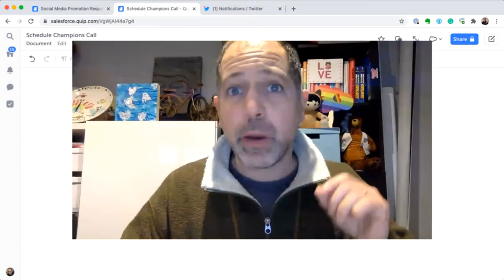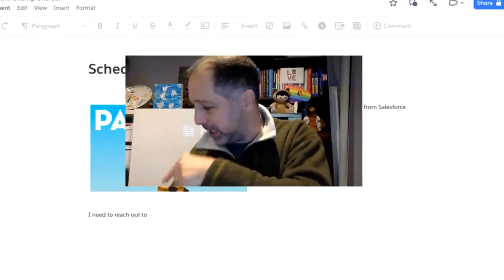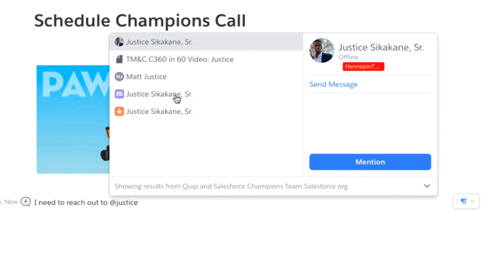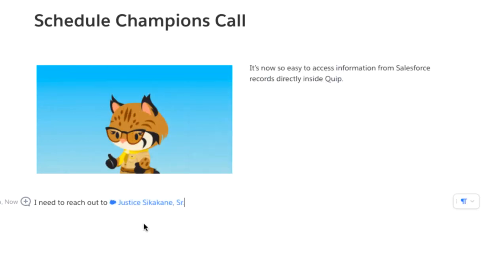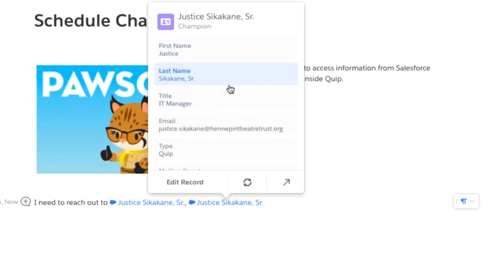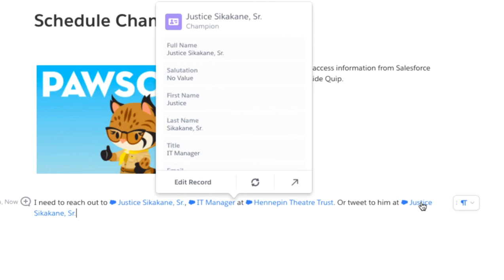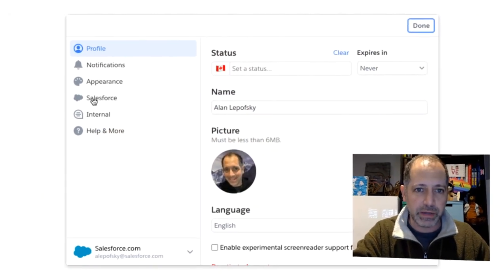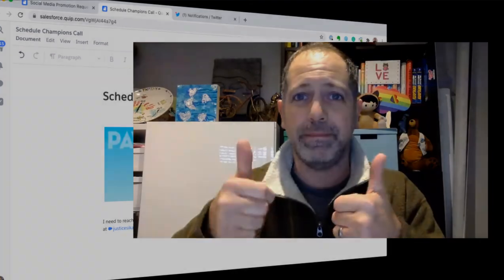Salesforce Data Mentions in Quip, Part 1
Add live Salesforce data to your documents, spreadsheets, and Account Plans without getting in the way of your formatting. With in-line data mentions, data reads like normal text but stays up to date and syncs with Salesforce. Edit the record fields from the data mentions, making it easier to keep your Salesforce work in Quip.